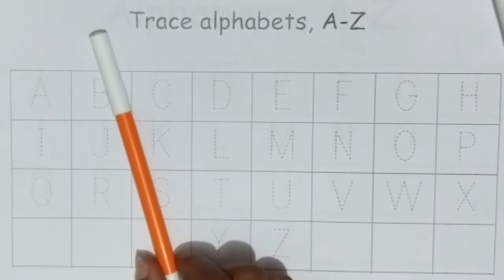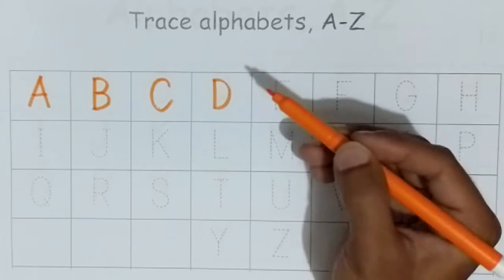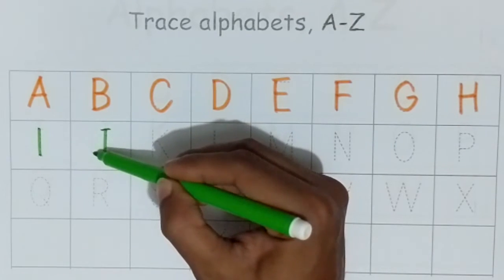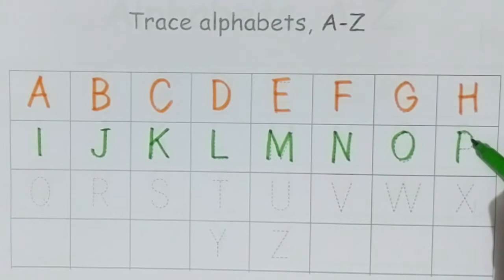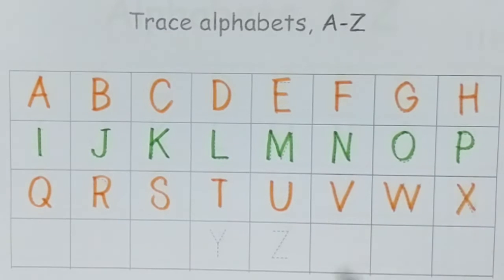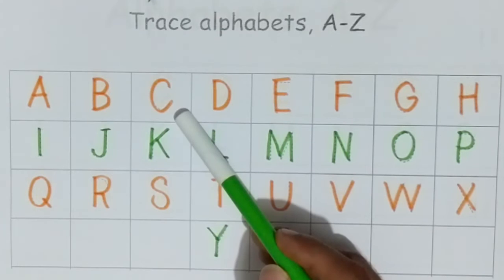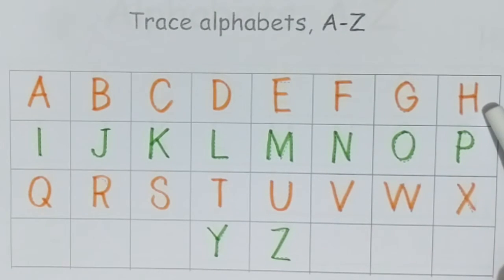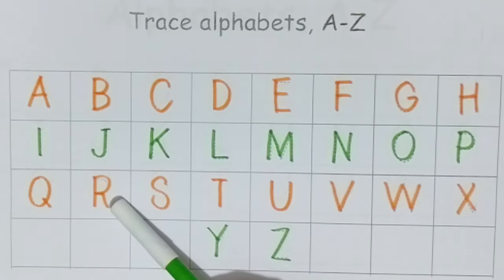a for apple b for ball c for cat | a to z alphabet | abcd learning | abc, abcd alphabet abcd - 94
a for apple b for ball c for cat | a to z alphabet | abcd learning | abc, abcd

In this video, we're learning the alphabet! Starting with the letter "A", we're learning about the letters in the alphabet and how to say them. We'll also learn about the different things that can be associated with each letter, like apple, ball, and cat.

If you're looking for a fun way to learn the alphabet, this is the video for you! With funny animations and catchy music, this video is sure to help you remember the alphabet and build basic skills in spelling and reading.

Your Query

abc
abcd
abcde
abcdefg
abcdefgh
alphabet
alphabets
learn alphabet
learning
q for quine
y for yellows
abc 123
color song
123 song
numbers song
abcd abcd
a se anar
colour
colours name
nursery rhymes
phonics song
phonics
learn phonics
nursery rhyme
phonics songs
rhymes
learn numbers
songs for children
toddler songs
counting numbers
abc phonics
learn abc
songs for kids
learn english
songs for babies
number rhymes
numbers song
learn alphabet
learn
toddlers
number counting